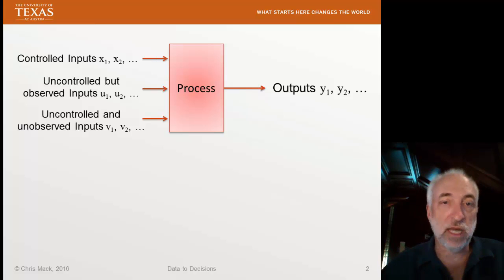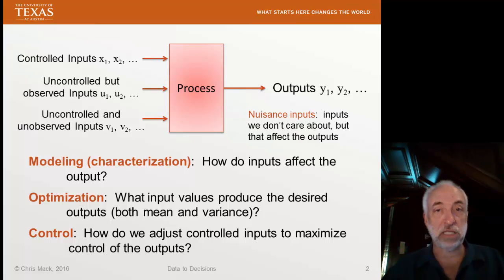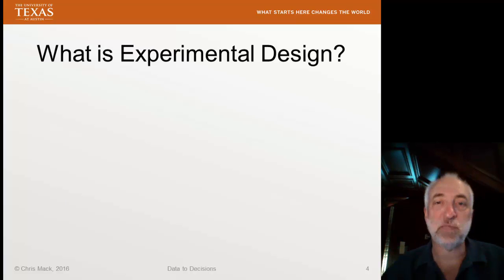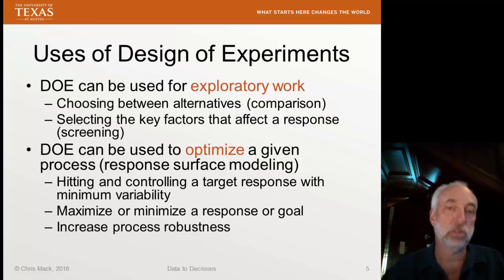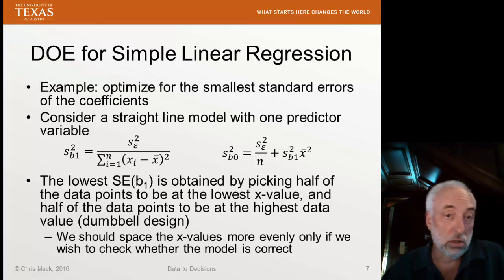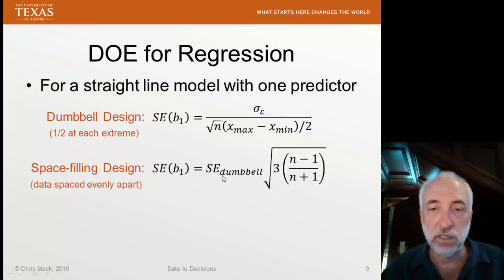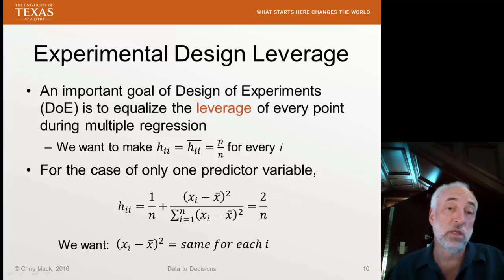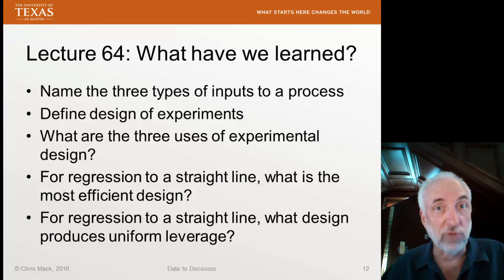Lecture64 (Data2Decision) Intro to Design of Experiments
Introduction to Design of Experiments (DOE), controlled vs. uncontrolled inputs, and design for regression.